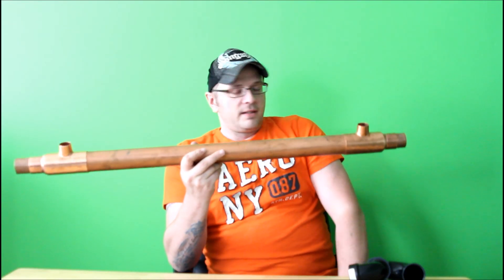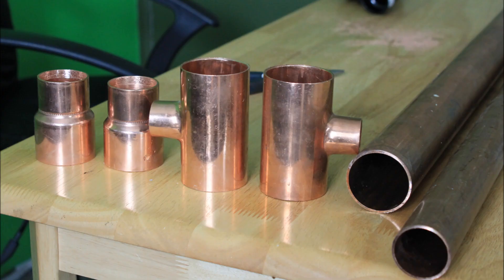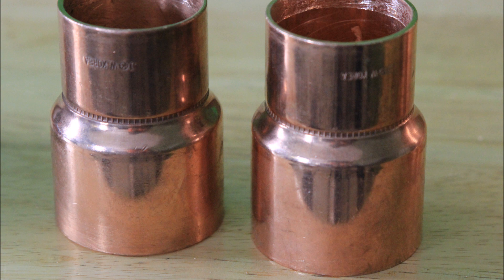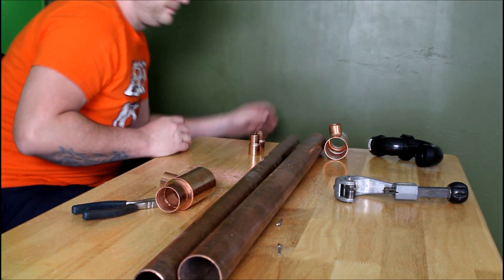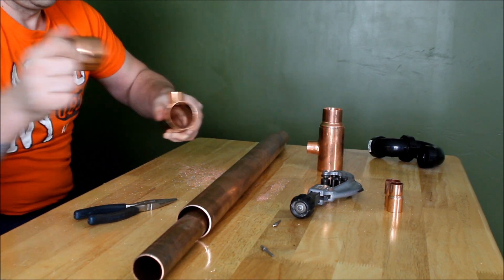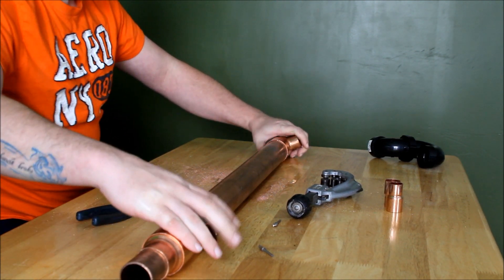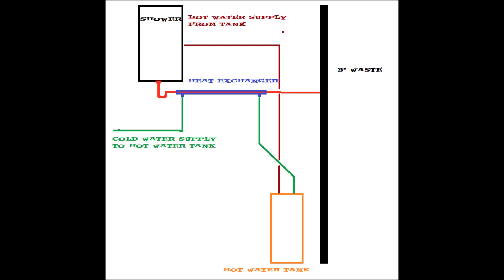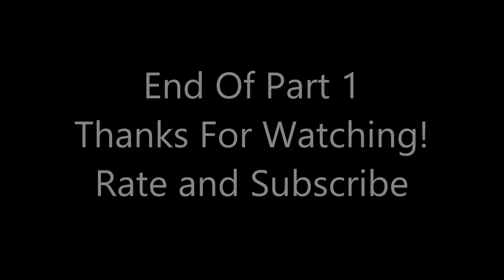Heat Exchanger - Recover Hot Water From Shower Drain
Heat exchanger for recovering hot water from your shower drain. Feed an instantaneous hot water unit or a hot water tank.

To see every step, you need to watch my video on How To Make A Heat Exchanger